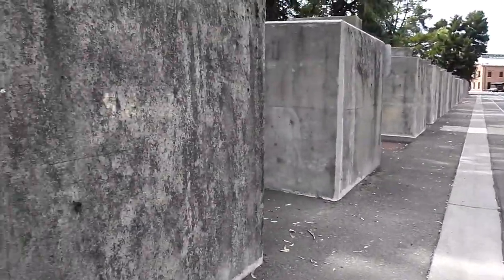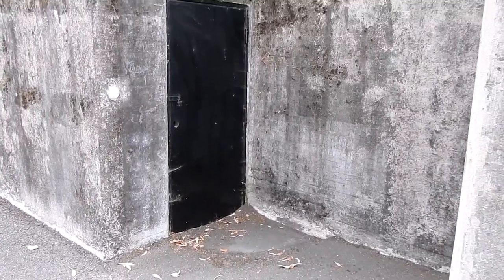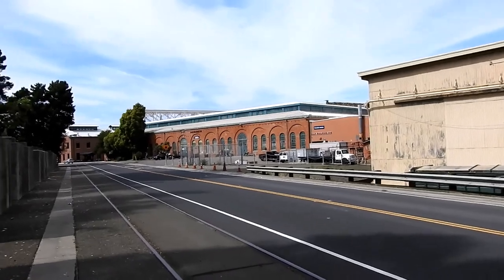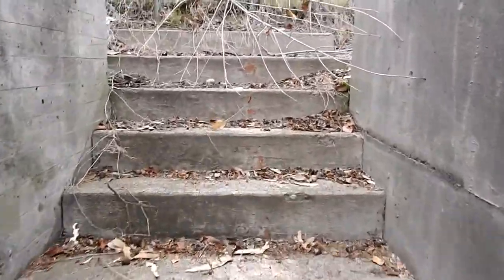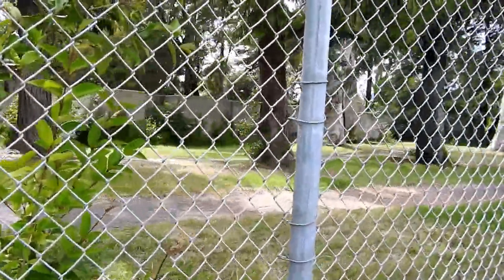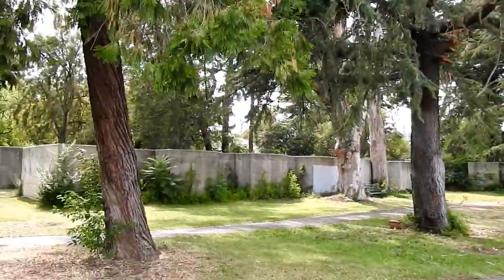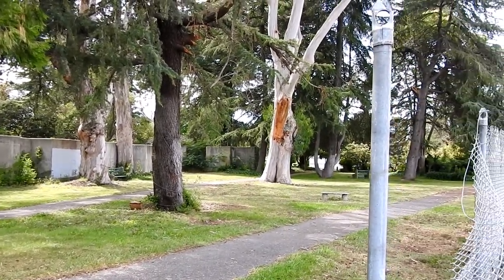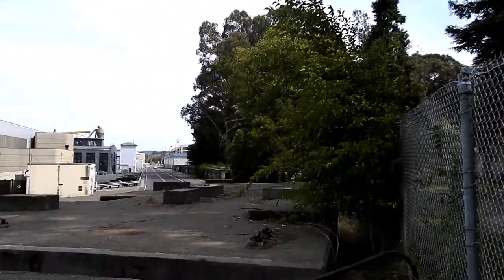Mare Island bunker entrances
The rail line is  next to over 1000 ft of bunker entrances and an elevated section of additional entrances. All doors are for people and not ammunition storage as the story goes. All sealed and abandoned.

There is an underground 'city' here that is accessible from many locations.
Buried under an 1892 golf course.

These bunker openings  facilitated large numbers of people coming and going underground by rail.

The entire island is surrounded by artificial coastlines and construction foundations that are at least 50 feet below sea level said to have been constructed in the 1850s. The sea wall is 2 miles long.

The red brick and megalithic construction here, what's left, is beyond belief.